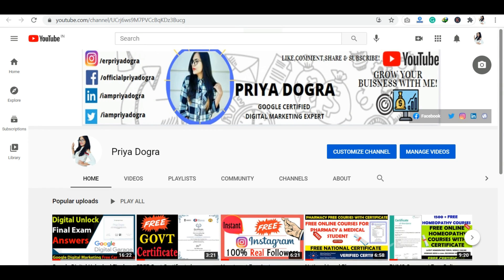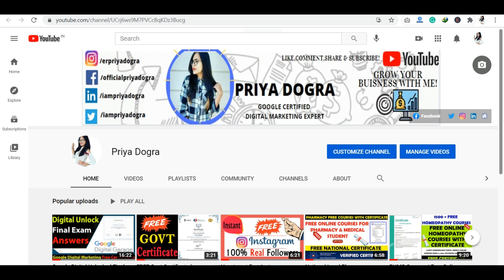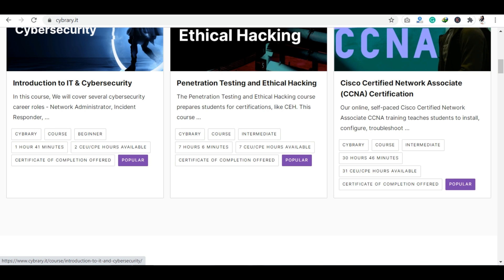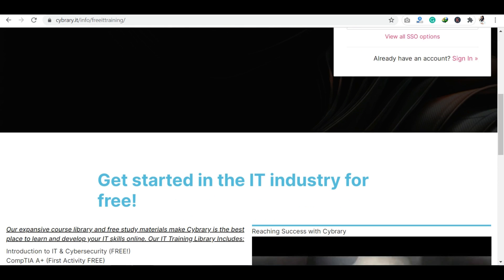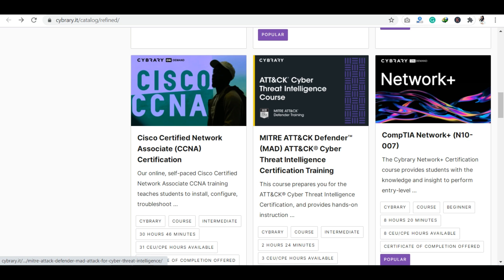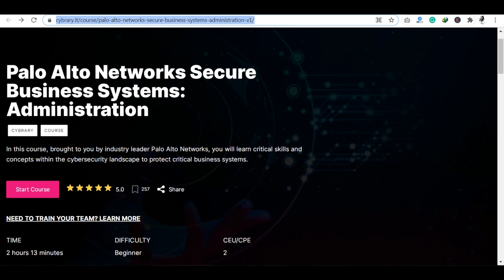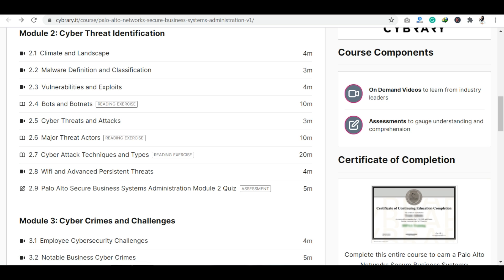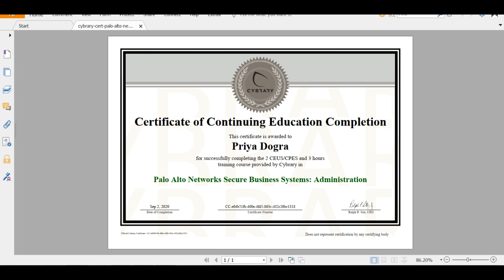Cybrary 1500+ Free Courses | Cyber Security | CISSP | Cloud | DevOps | IT| Data Science Certificate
Cybrary 1500 + Courses | Cyber Security | CISSP | Cloud | CCNA | IT | Data Science Free Certificate | Cyber Security Professional Certification

Cybrary is one of the Leading Cybersecurity Professional Development Platform where you get Hands-on experiences. It has 1500 + Free Courses, Career Path, Hands-on Learning, Virtual Labs, and Assessment material in its platform in the field of CyberSecurity, DevSecOps, Cloud, Network, Data Science, and IT.
Also Checkout:
ISRO Launches Online Certificate Course on Space Technology &its Application | ISRO Free Certificate

Guinness World Record Free Certificate | Python Free Course | AI for India 1.0 GUVI | AICTE

cybrary
cybersecurity Free Courses
Cybersecurity professional courses
Cybersecurity certifications
data science
IT Free courses
CompTIA
Palo Alto Free Course with Certificate
Cloud Security
CCNA Certificate
CCNA Exam Dumps
DevOPs
DevSecOps Courses and Certificate
Online Security Courses
Cybrary Certifications